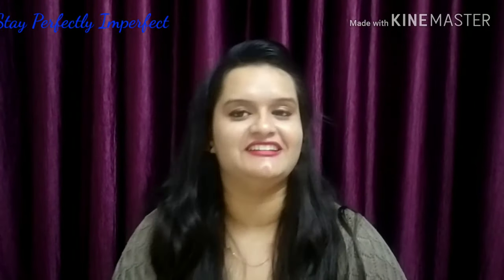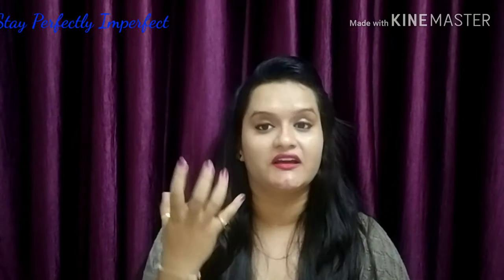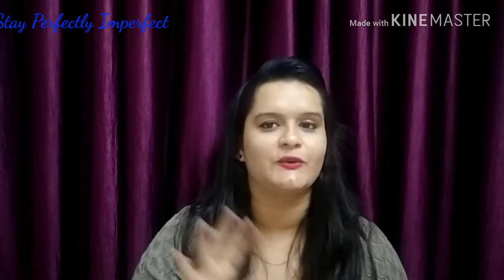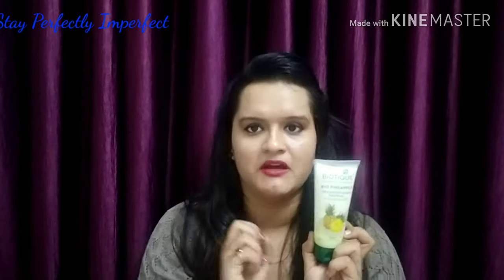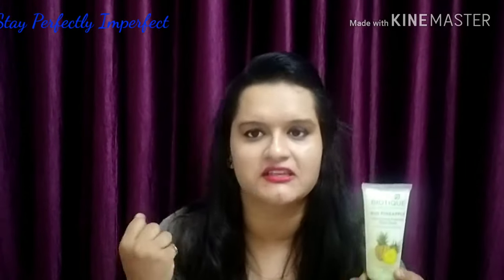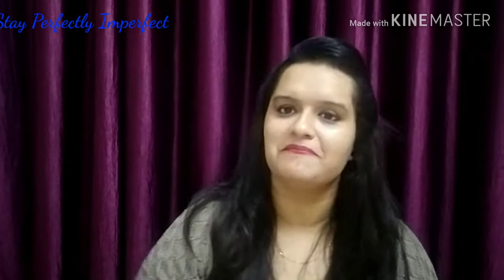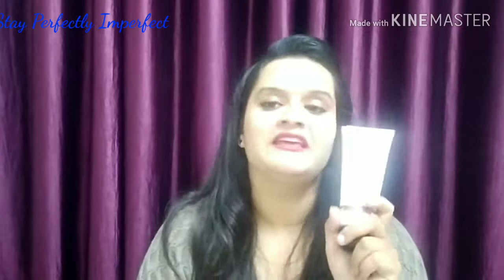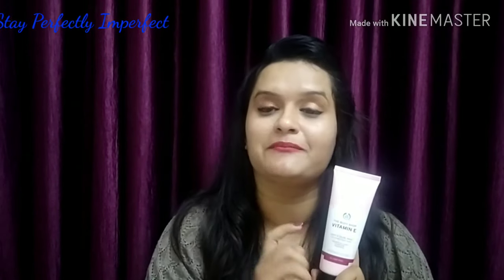face wash for oily and sensitive skin|face wash for women and men|Bodyshop|Biotique|Ponds|Loreal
I am here again with a new video of best 5 face washes for senstive , acne prone and oily skin.

And

stay.perfectly.imperfect